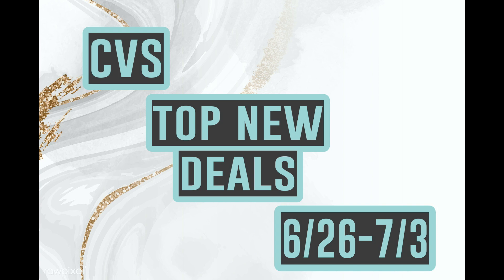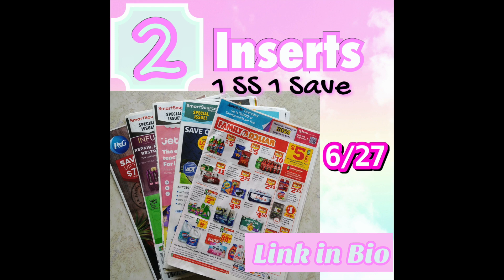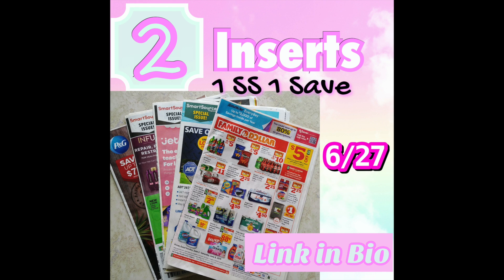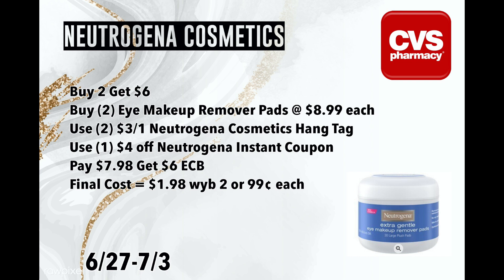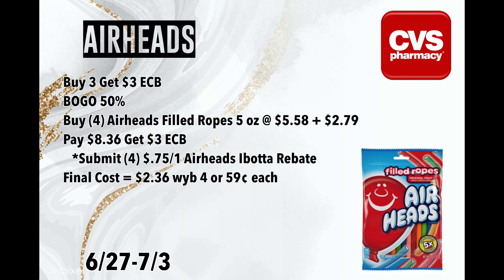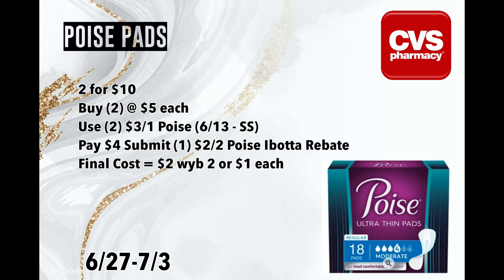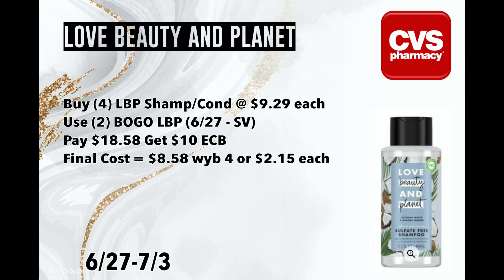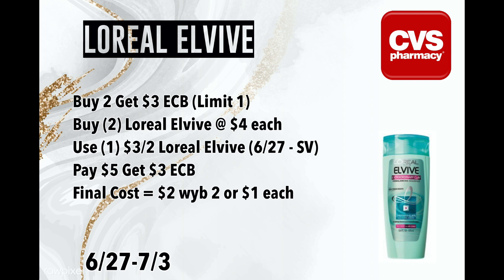CVS TOP NEW Deals {6/27-7/3} | Cheap Love Beauty Planet & CANDY | Shop with Sarah | 6/24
Join Fluz through my link and get 35% cash back at CVS, Starbucks, Domino’s, Hulu, and more!

➡️IMPORTANT!!! BEFORE your transactions,  Purchase a $10 CVS gift card from FLUZ
➡️FLUZ immediately will give you $3.50 CASH BACK.

▼▼▼ SOCIAL MEDIA ▼▼▼

◇ ◇ ◇  FAQ's  ◇ ◇ ◇
Camera? → Canon EOS M50 Mirrorless

▼▼▼ COMMENT POLICY ▼▼▼